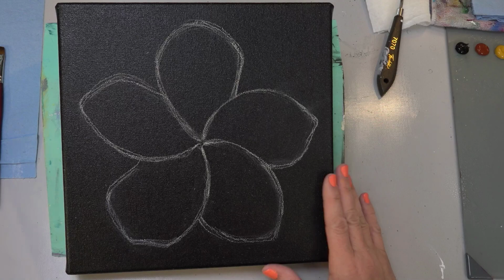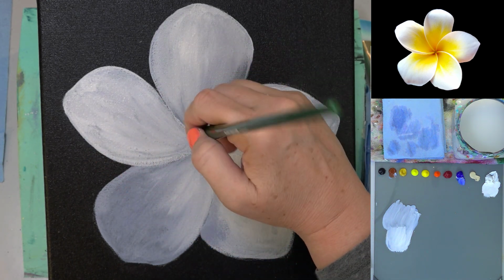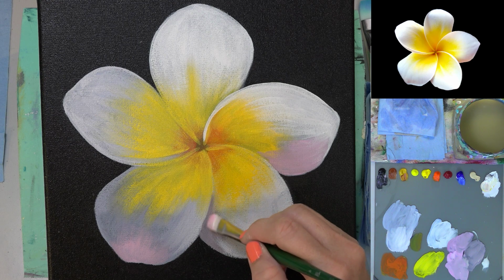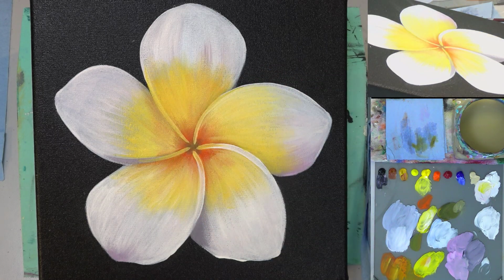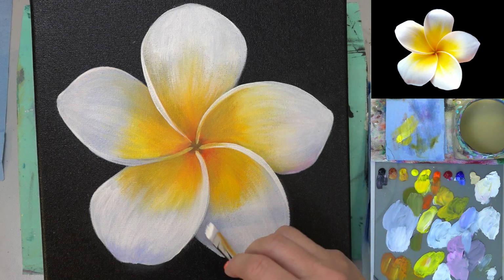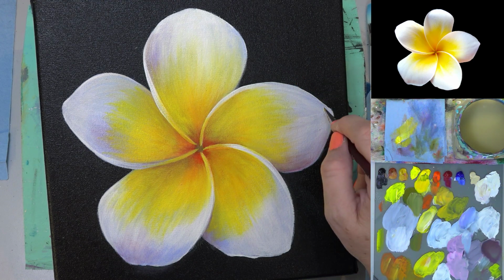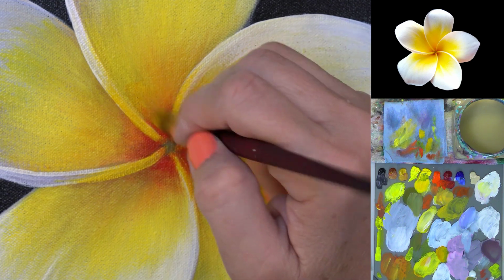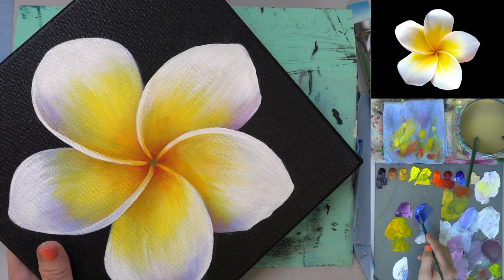Plumeria Flower Acrylic Painting LIVE Tutorial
Learn how to paint a Plumeria Blossom in this free step by step acrylic painting tutorial by Angela Anderson. Easy to follow instructions guide you through creating your own beautiful canvas artwork.

10" x 10" Fredrix Linen Canvas Board
Heavy Body Acrylic Paints
Titanium White
Unbleached Titanium
Quinacridone Magenta
Yellow Oxide
Phthalo Green (Yellow Shade)
Ultramarine Blue
Burnt Sienna
Carbon Black

Princeton 6100 Round #1, #2

For Traceable Transfer:
Tracing Paper